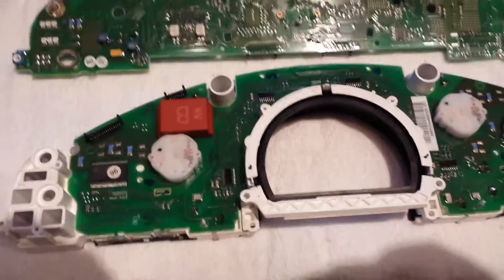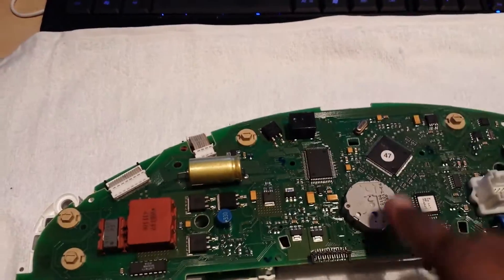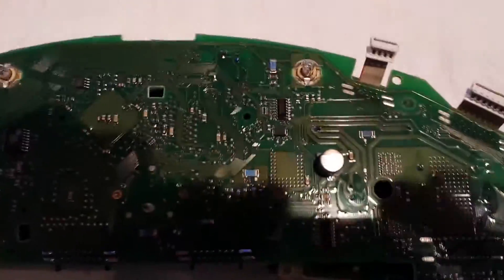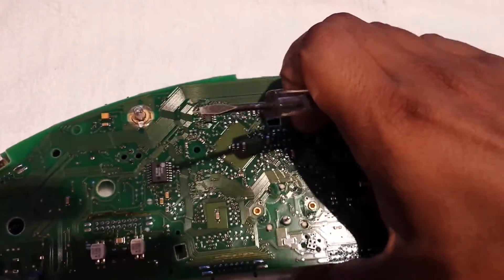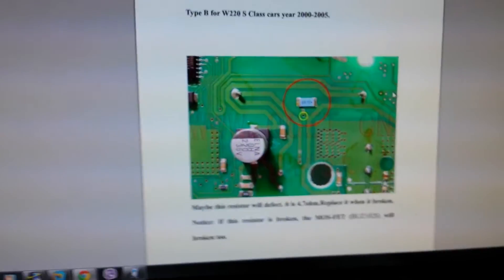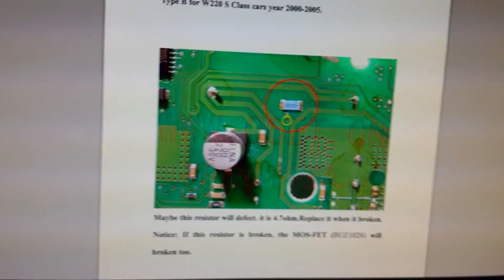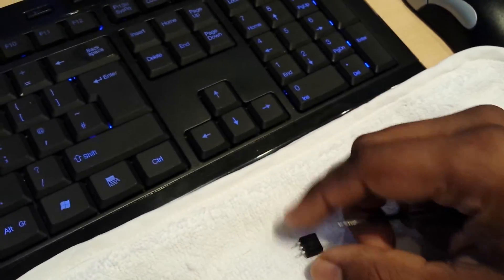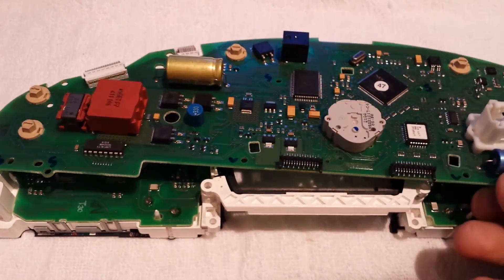Part 4/5 Mercedes S-Class W220 Instrument Cluster Repair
I fixed instrument cluster for a friend on his Mercedes S-Class and have made notes on how to open and install a Type B transformer. I have included other side notes, which might help you with repair. Please note, not all instrument cluster issues are fixed by replacing the transformer. Make sure to analyse the issue thoroughly before ordering parts.